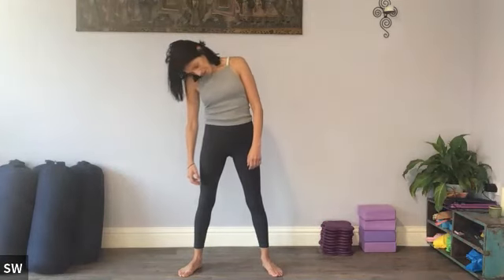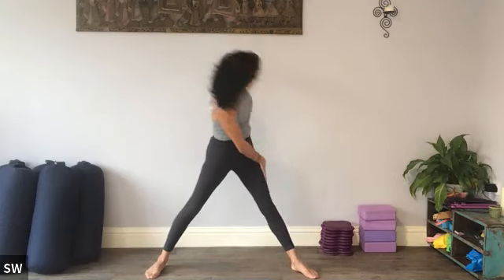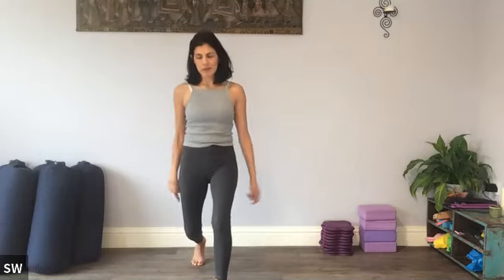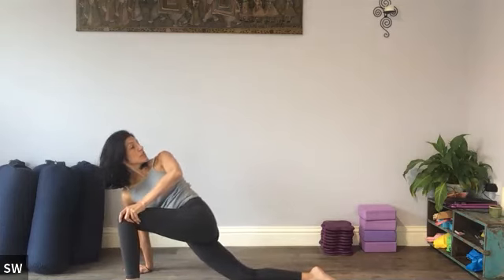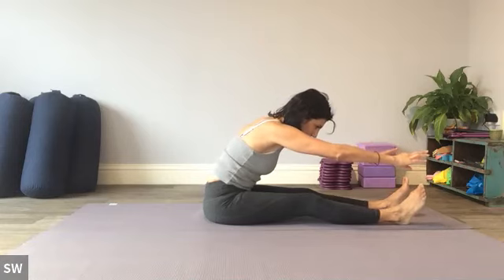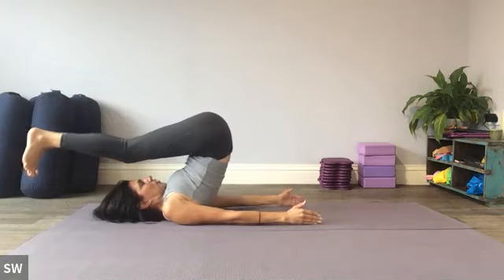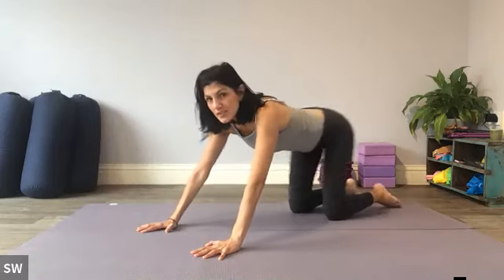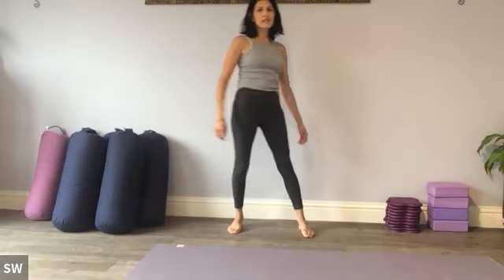30 mins Yoga & Pilates stretch 14 Oct 2021 (unedited Zoom)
Dive straight into joint mobilisation with Yogalates postures and exercises to work all the major muscle groups, develop core strength, balance and an enhanced sense of wellbeing.